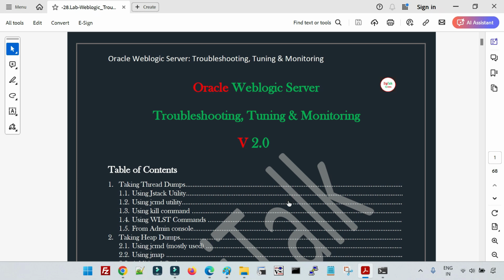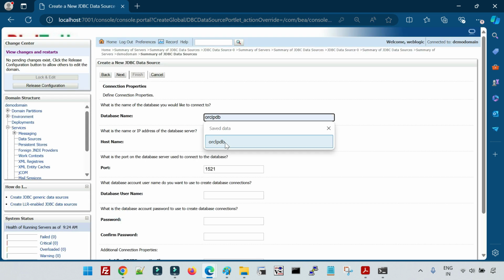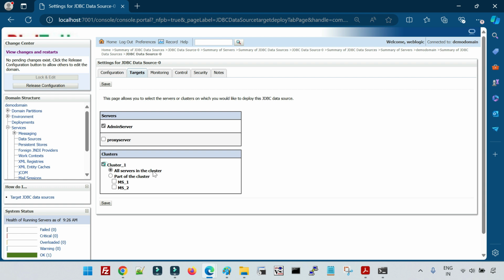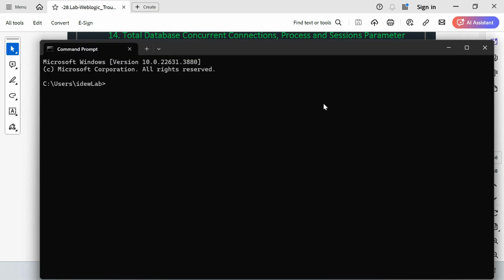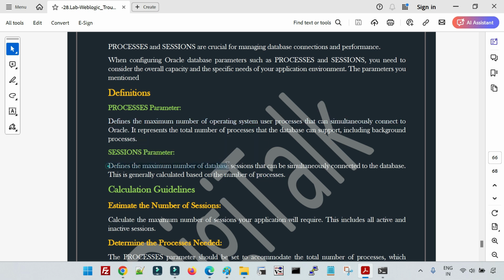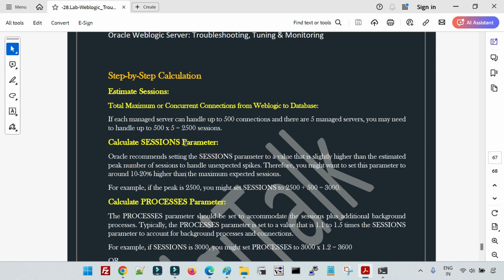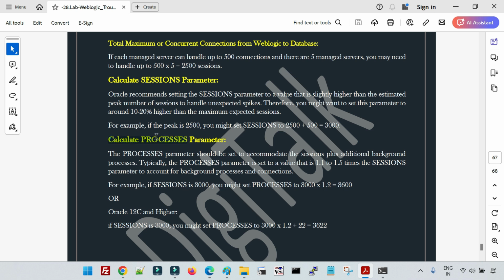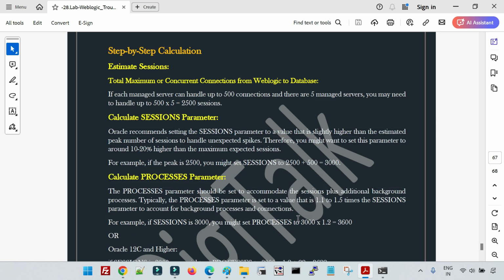WebLogic Server Data Source Tuning : Concurrent Session to Database, Sessions and Process - 10